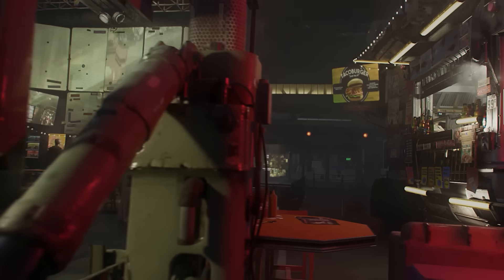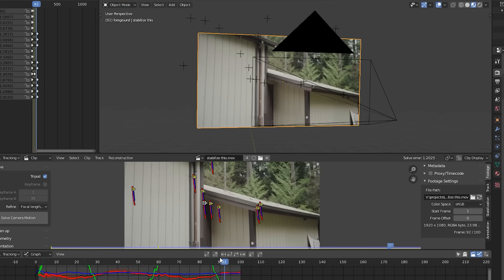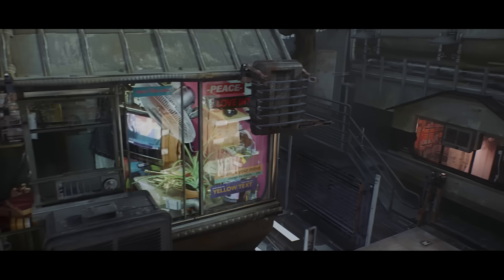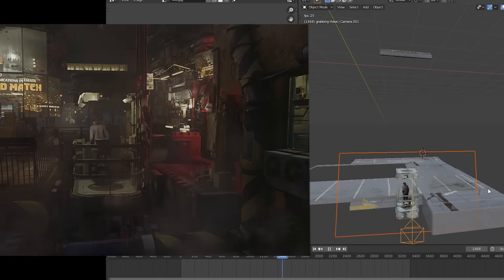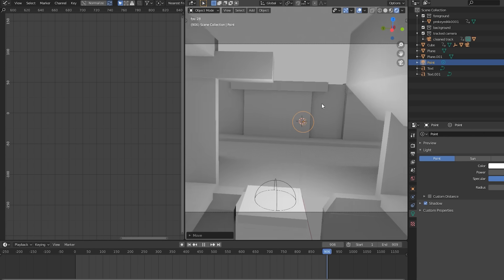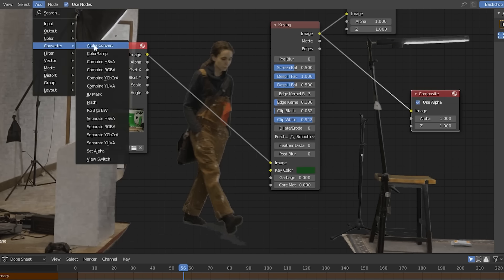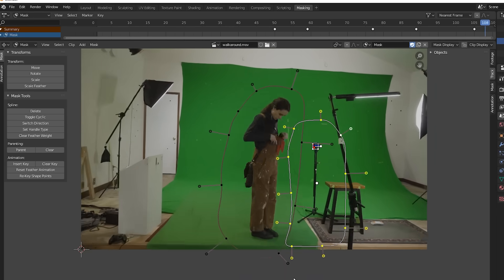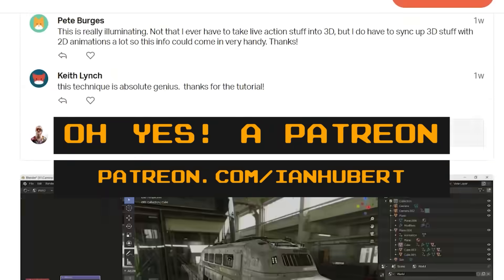Wild Tricks for Greenscreen in Blender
Get Blender at Blender.org !